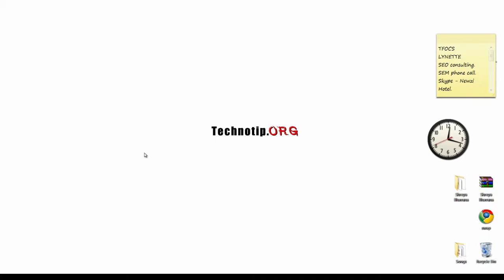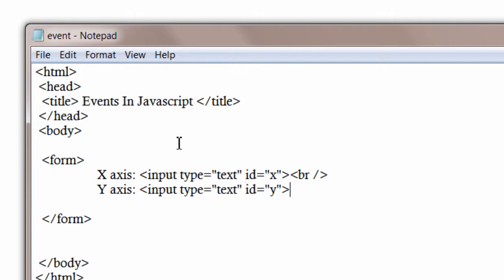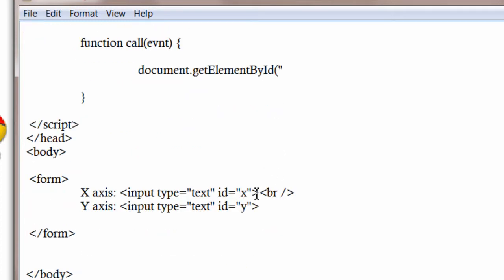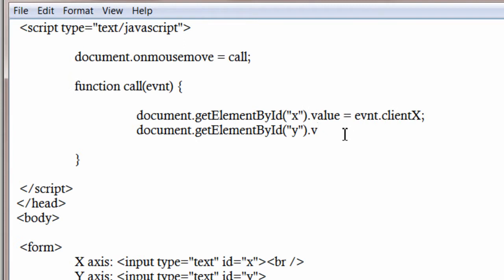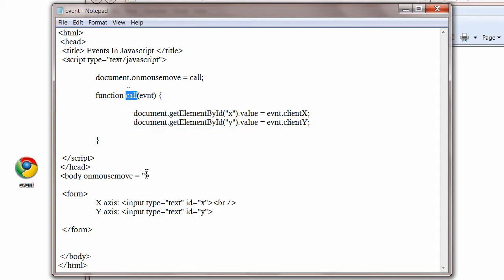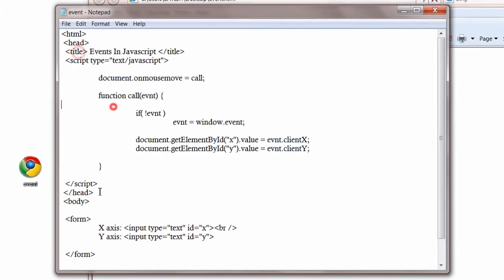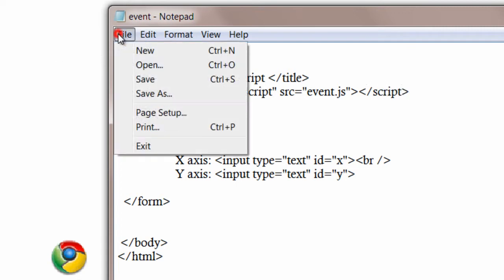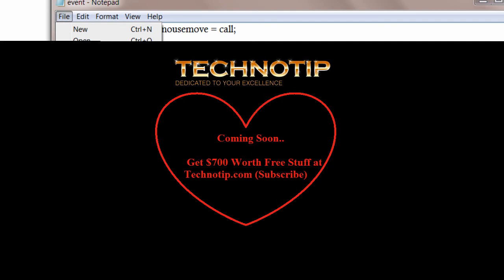Event Object: Javascript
"Browser throws object automatically whenever an event occurs." This is true with most browsers, except Microsoft's Internet Explorer.

We will track the users cursor movement and display the X and Y axis of the cursor position in the browser window.
We will make use of onmousemove event and clientX and clientX properties.
We will also show how to catch the event objects and make proper use of them and how to handle a situation when the event object is not passed automatically.